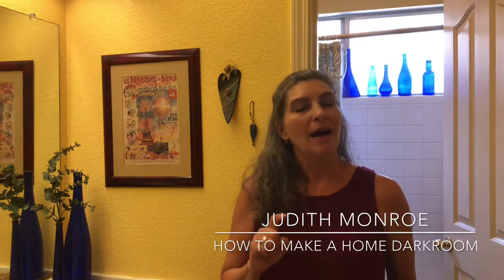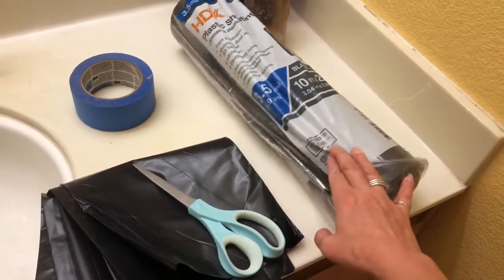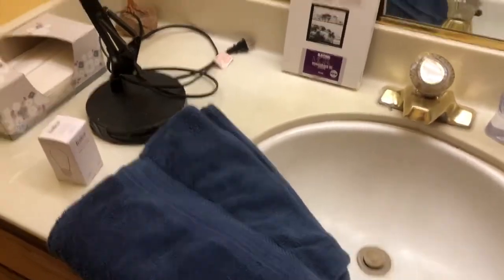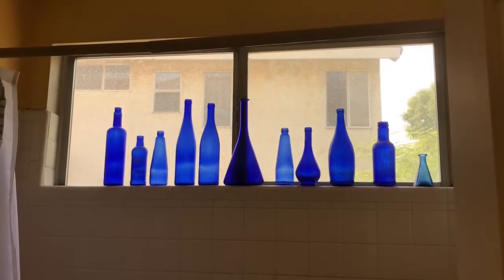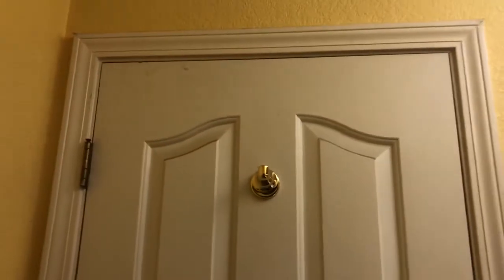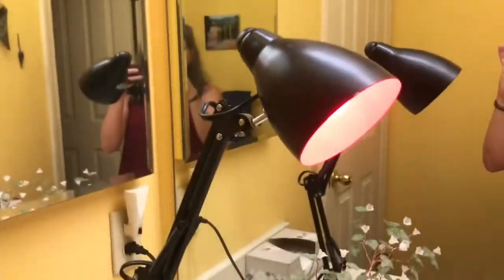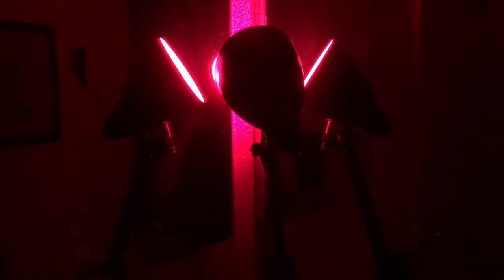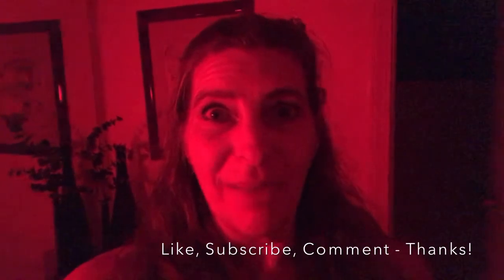How to Create a Home Darkroom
Join me as I share how to make a bathroom with a window into a darkroom for processing photo paper. (Wait til you see who joins the project...)